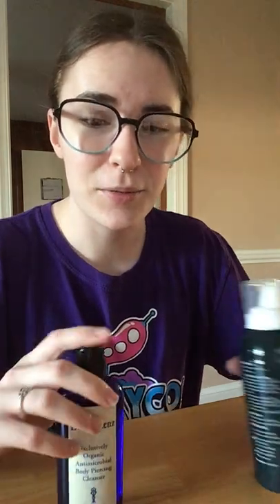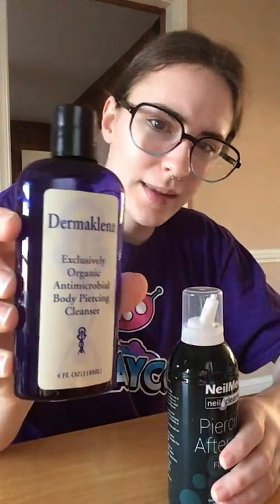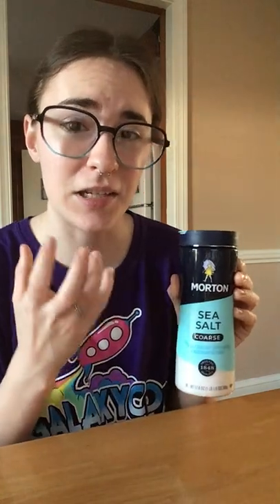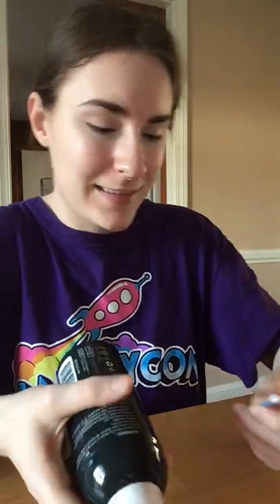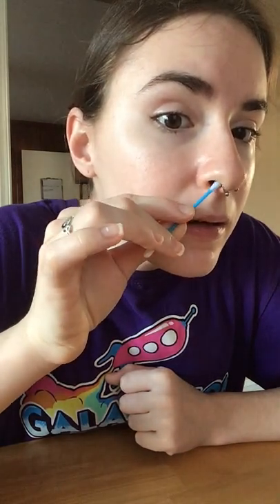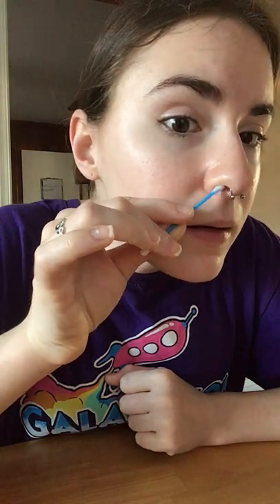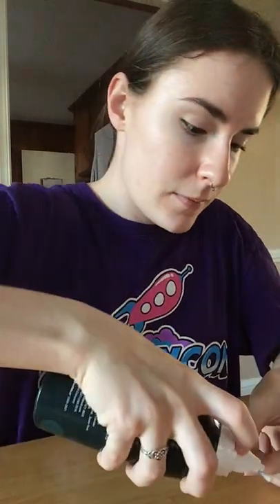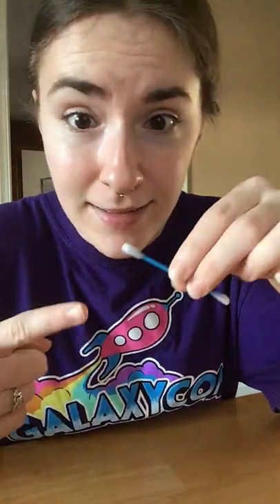Close to week 2 septum piercing!!!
Hey cute pandas today we are going to discuss about the cleaning and show how I clean my septum and give advice for what not to do and what to do so please stick around for that and I do thank you for watching and I hope that you do subscribe to my channel and don’t forget to comment any questions or any other inquiries and I hope you guys stay safe and healthy thank you for watching!!!￼